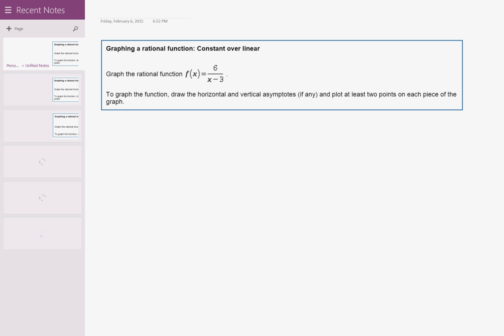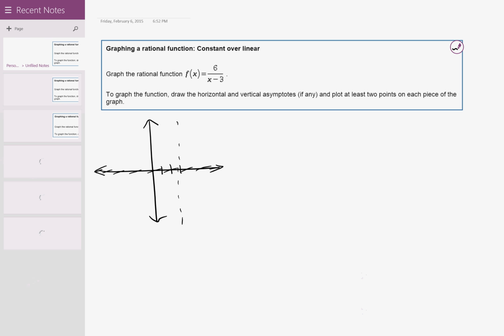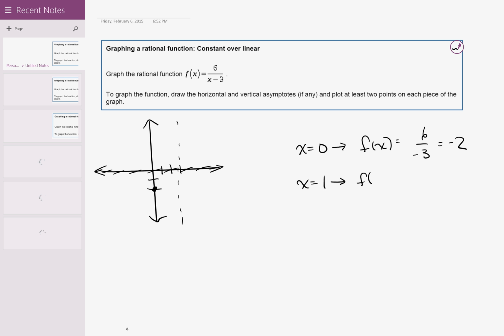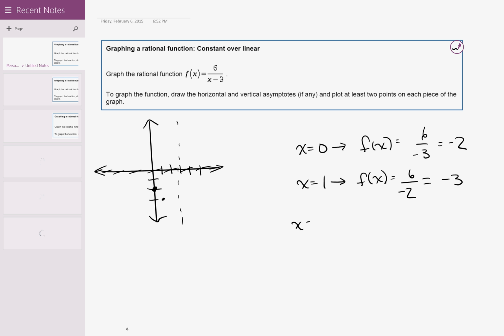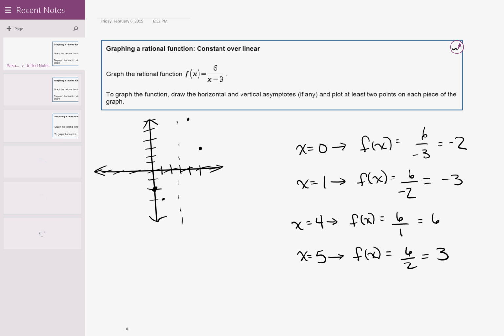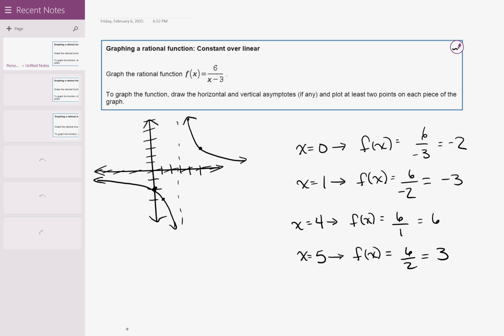17 13 Graphing a rational function: Constant over linear